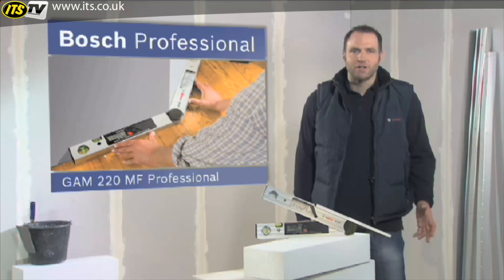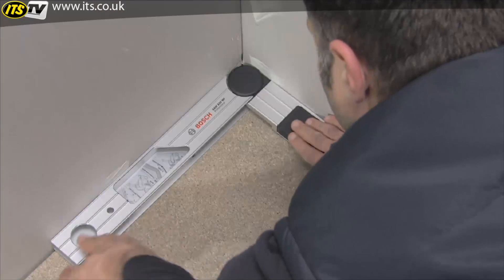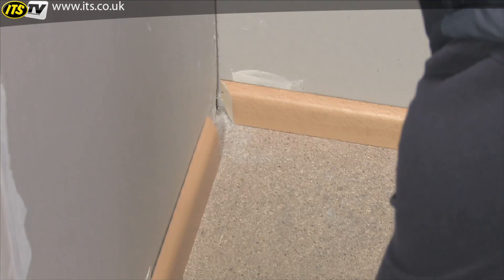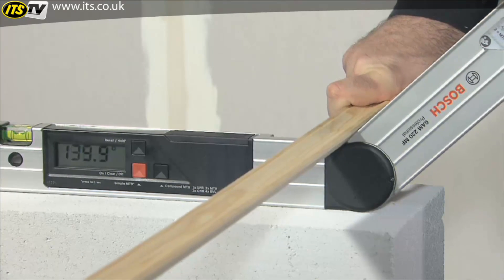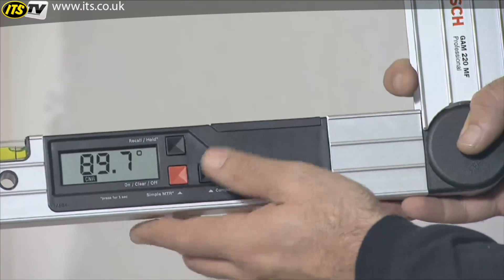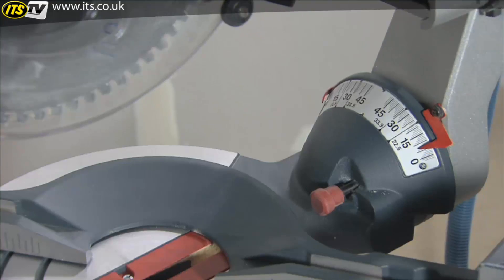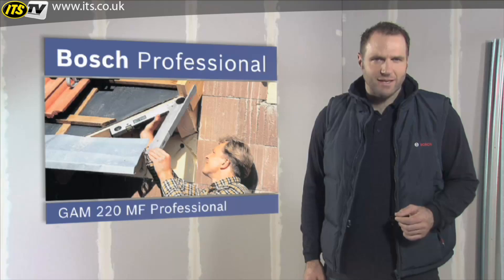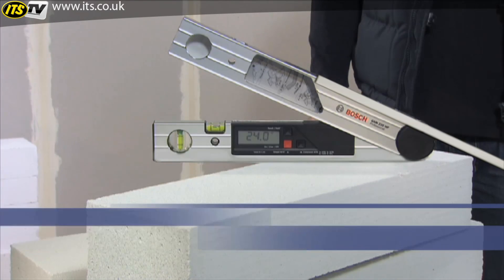ITS TV - GAM220MF Bosch Professional Digital Angle Measurer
The Bosch GAM220MF Precise Angle Measurer is a versatile measuring
instrument that combines the functions of both a spirit level and
protractor.
A large easy to read LCD screen display with a digital angle reading of
up to 220 degrees.